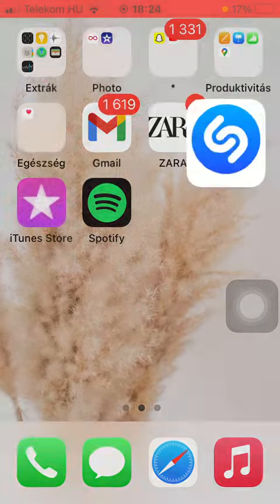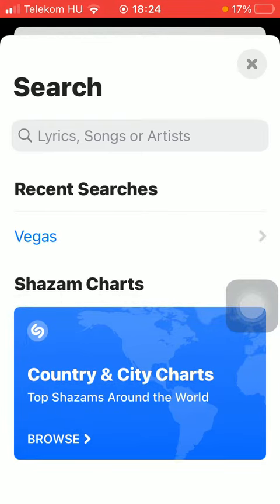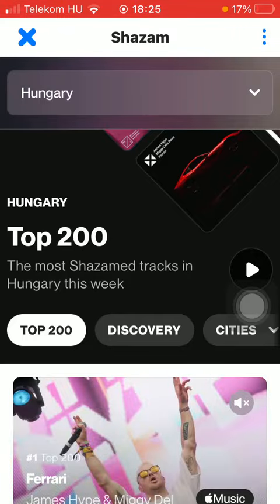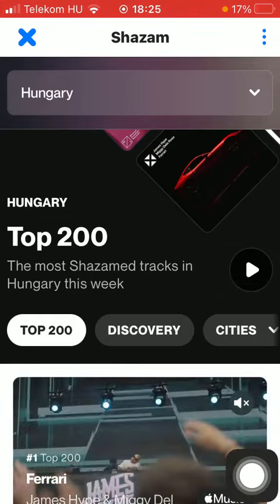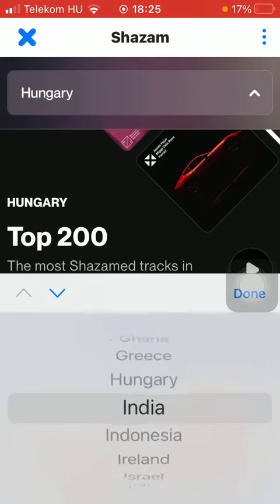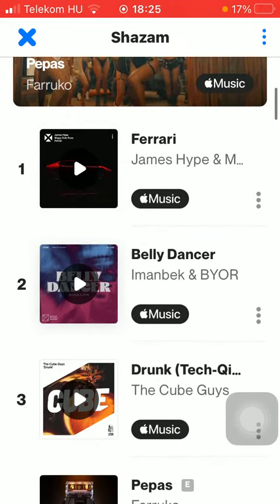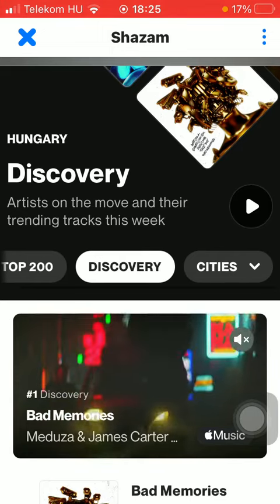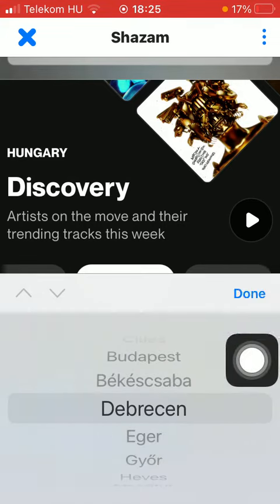How to discover top charts on Shazam? - Shazam Tips